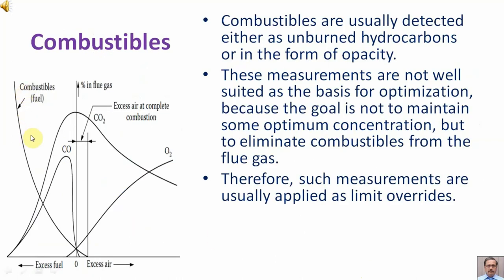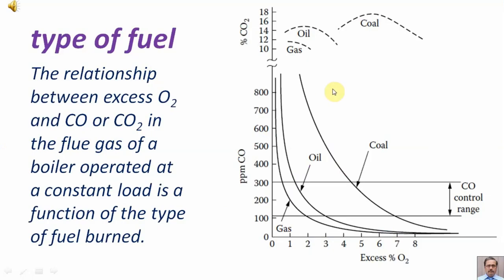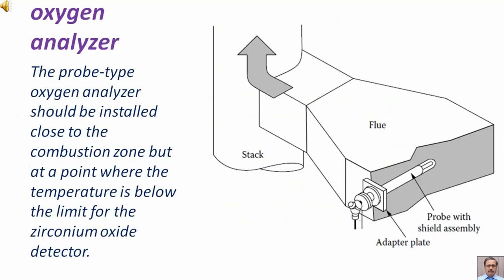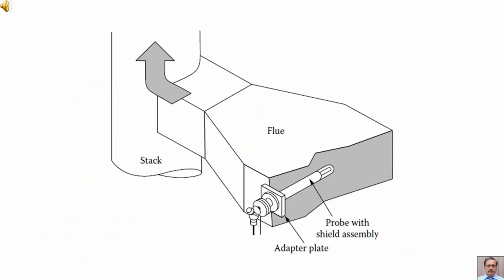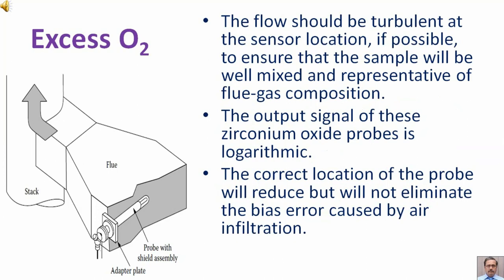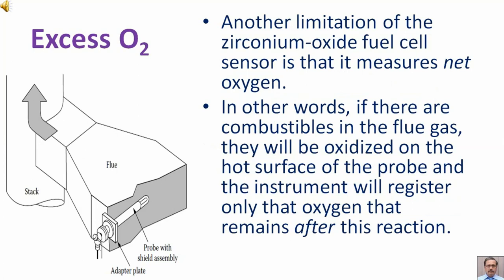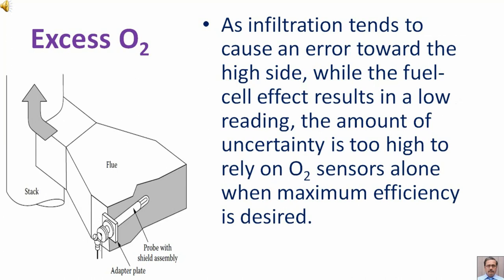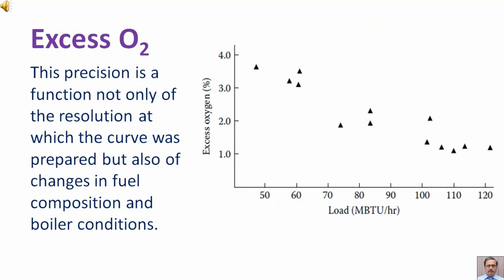Detectors of Flue Gas Composition